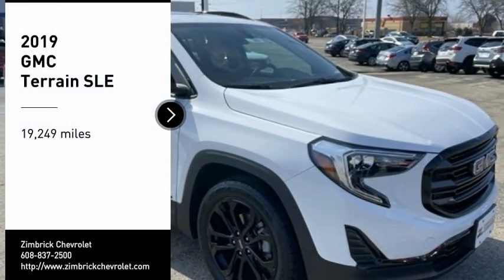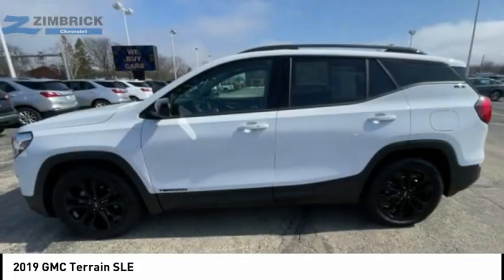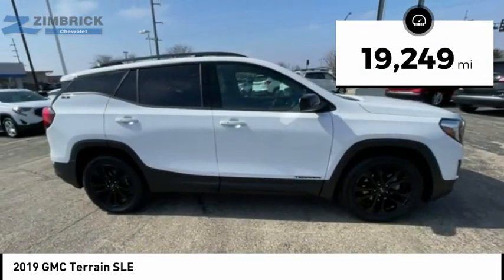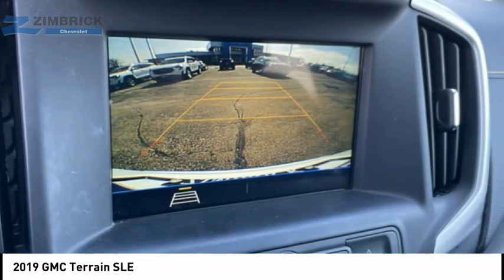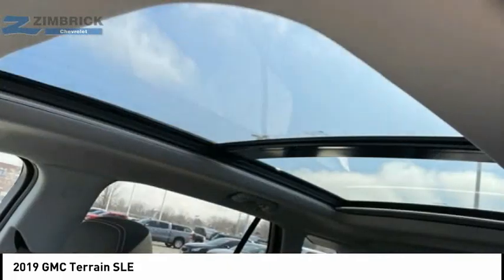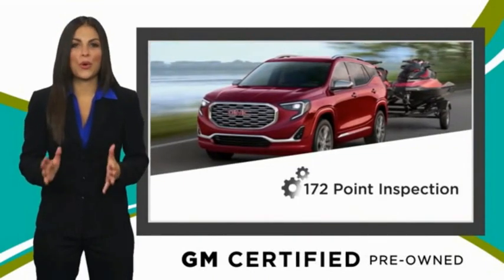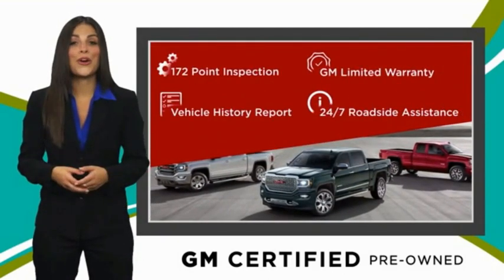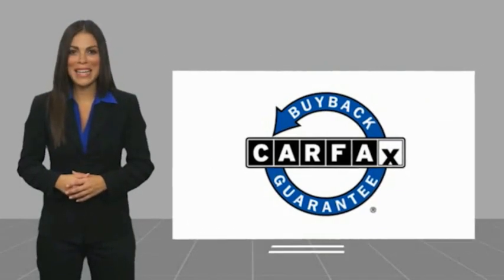2019 GMC Terrain Sun Prairie, Madison, Waunakee, De Forest, Cottage Grove, WI 68884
2019 GMC Terrain SLE

Zimbrick Chevrolet
1877 W. Main St.

Don't miss this 2019 GMC Terrain. It's equipped with great features. You'll want to take this vehicle home. Make a great choice today.